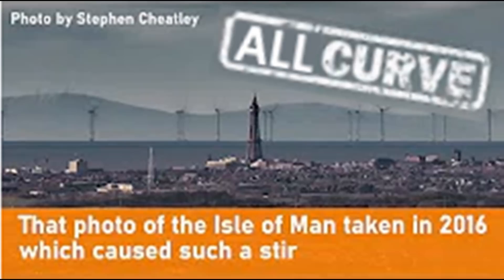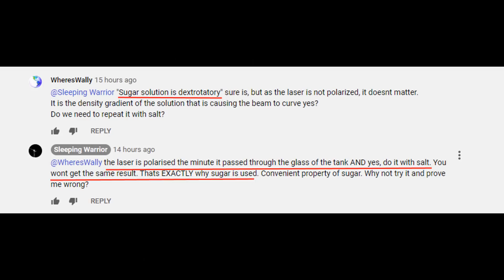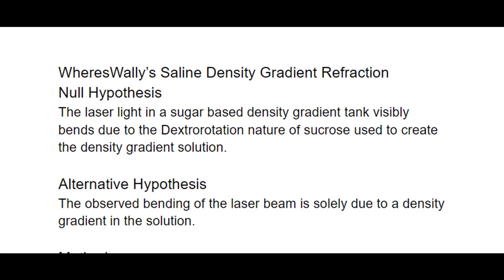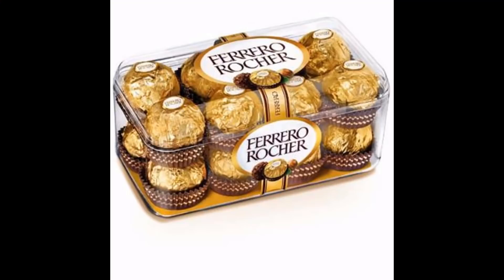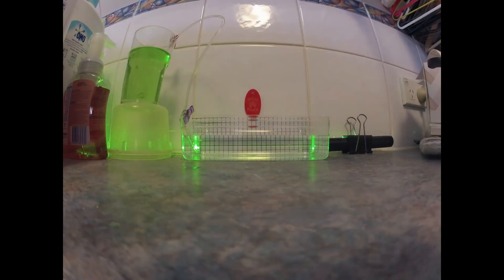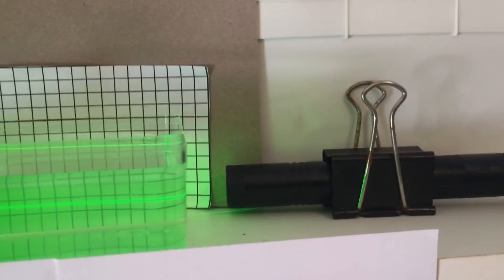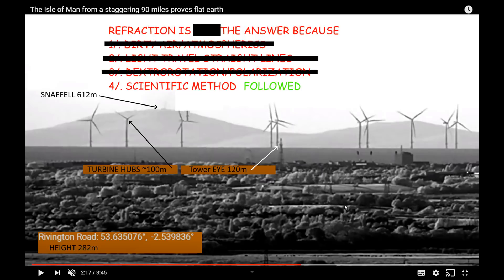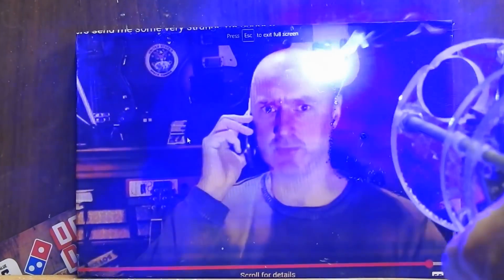Sleeping Warrior, What The Fructose Is Wrong With You?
Anthony has somehow got the idea in his head that lasers bending in the sugar density fish tanks is due to polarization.
Sugars do ROTATE the polarised plane of light but Anthony we are looking at BENDING not ROTATING.
So to rub some salt into the wound, I use SALT instead of sugar. BOOM